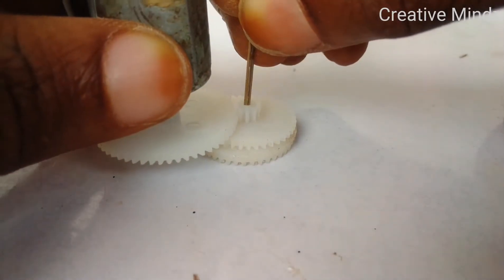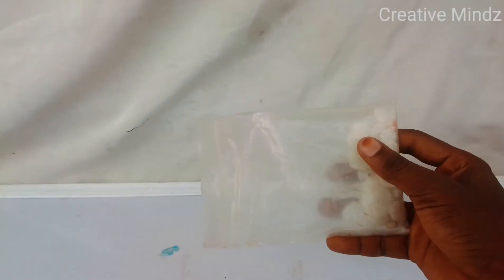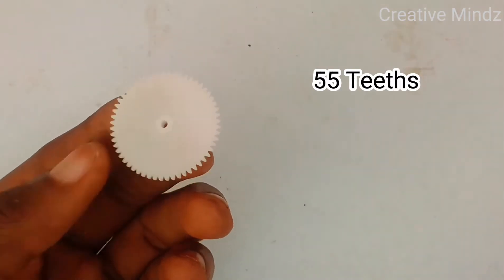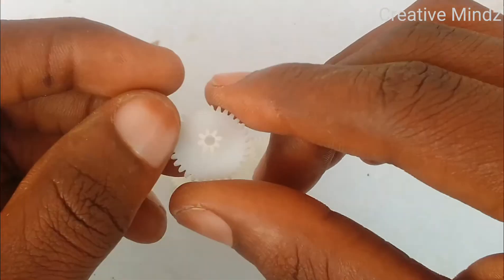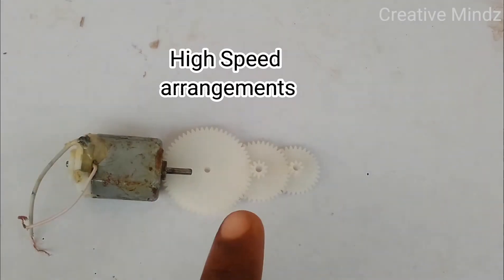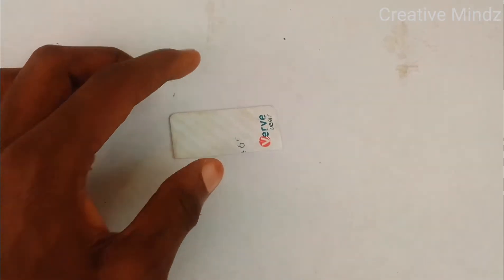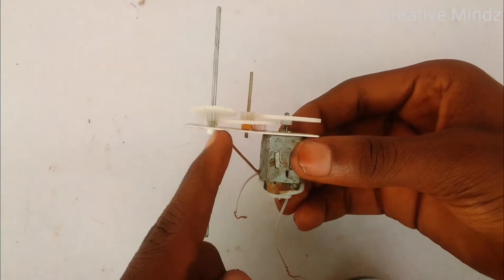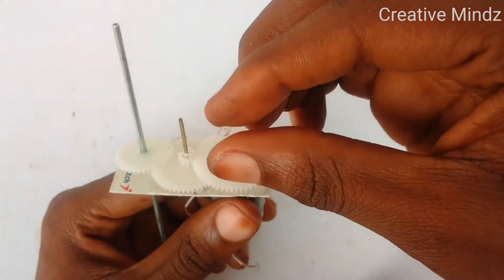How to make a 1 : 20 Speed Multiplier Gear Box using PVC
If you ever want to increase the output speed of a motor without increasing the power source, all you have to do is build a Speed Multiplier Gear Box which this video completely Covers👌

How to make an amazing Speed Multiplier
Gear Box